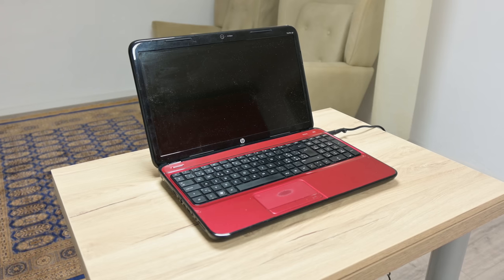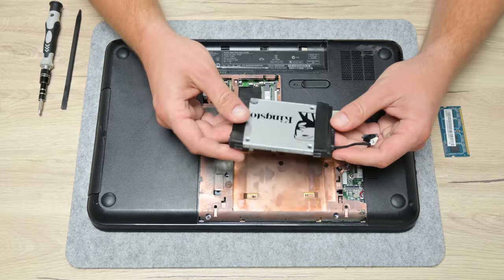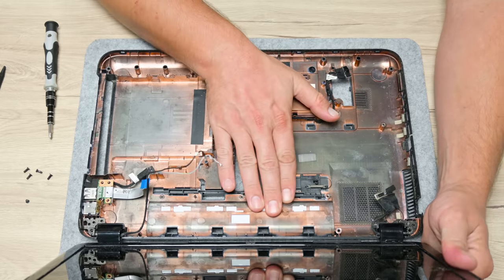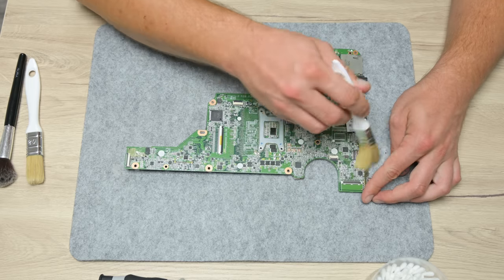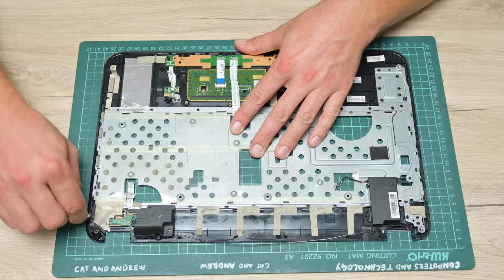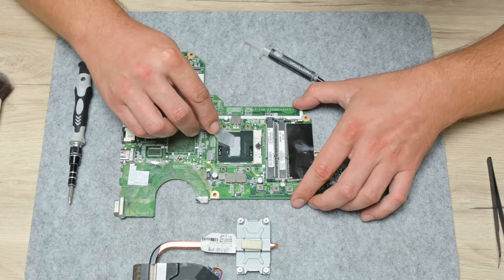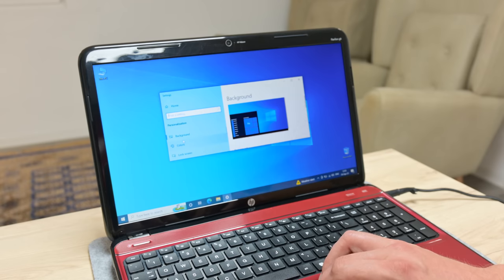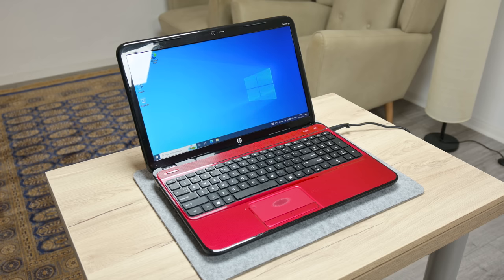Returning to life an old HP laptop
Hi everyone, thank you for 9 minutes of your time. In this video I back in function and upgrade old HP laptop. Current specs are: CPU i7 2670qm, RAM 8GB DDR3 and 120GB SSD. The laptop is good for some basic things like watching videos or movies, listening to music, working with documents and some very low requirement games.